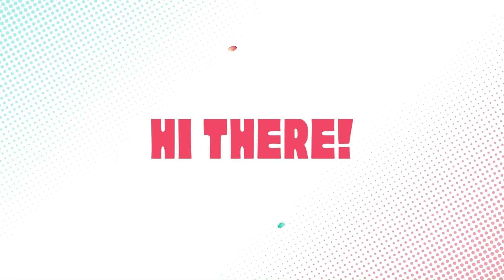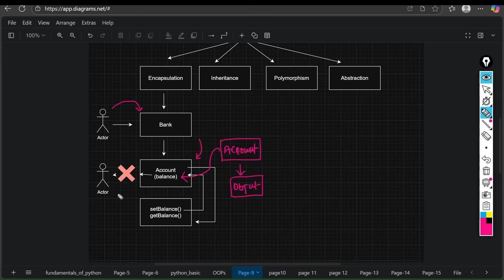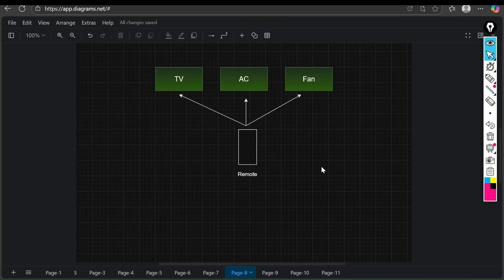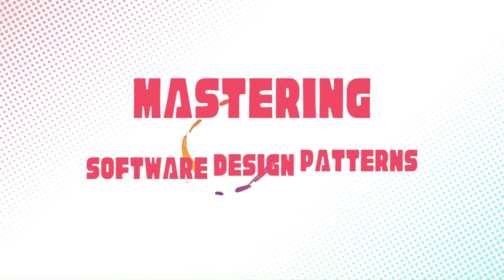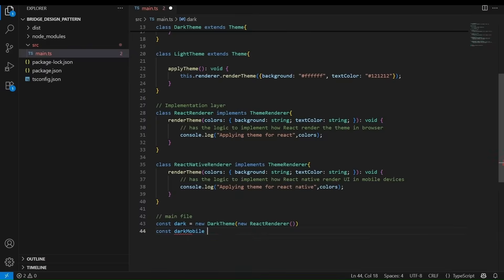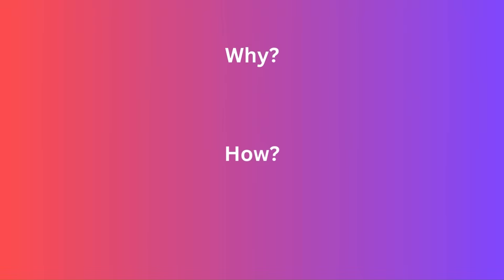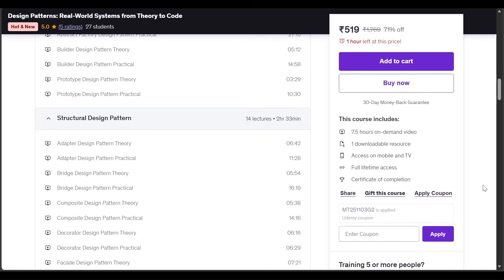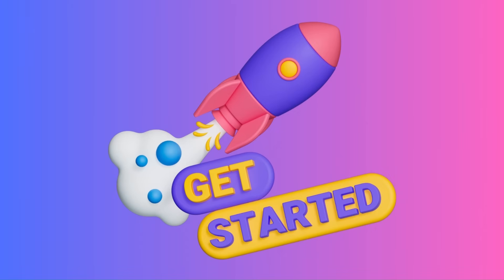Master 20 Essential Software Design Patterns | OOP & SOLID Made Simple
Master 20 essential software design patterns with real world examples in TypeScript. Learn OOP and SOLID principles the easy way with clear theory, practical code, and visual diagrams. Build scalable, maintainable applications like a pro developer.